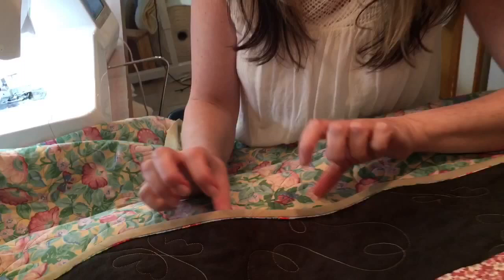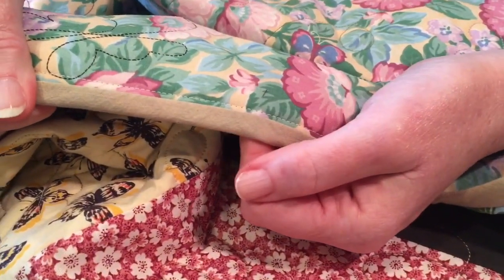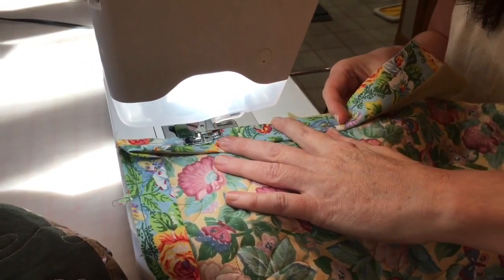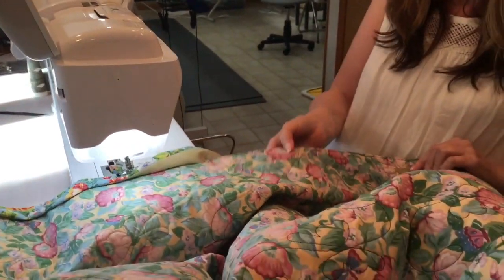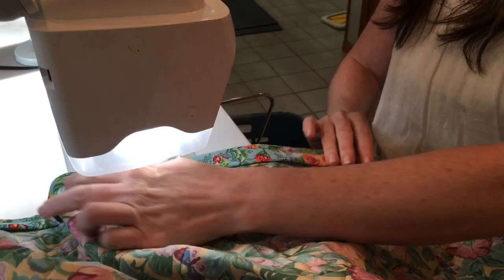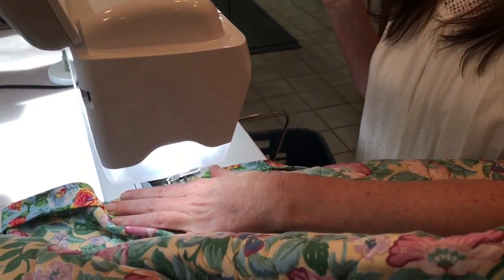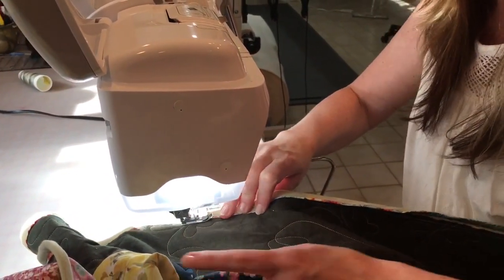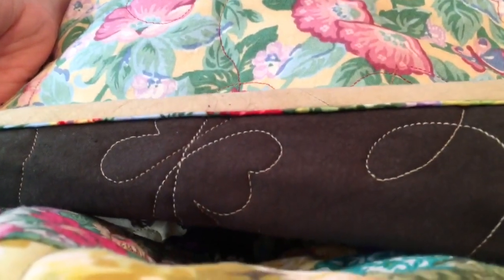How to Apply Faux Flange Binding~Quick Tip Tues~ Tutorial by SederQuilts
Paola Jo teaches you her tricks to apply a fabulous Faux Flange Biased Binding all by machine (no hand stitching required!), including specialty feet, pressing tips, practically perfect mitered corners, and magically meeting the start and end of your binding so it appears seamless.
🤓Starting measurements: Main strip 1.5 inch, accent strip 1.75 inch.